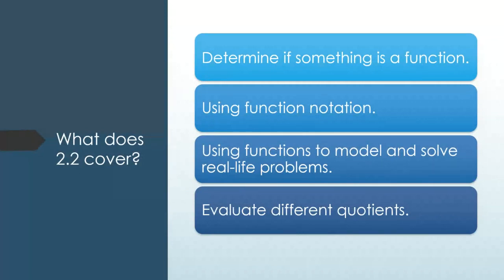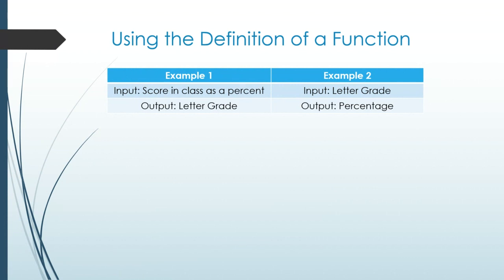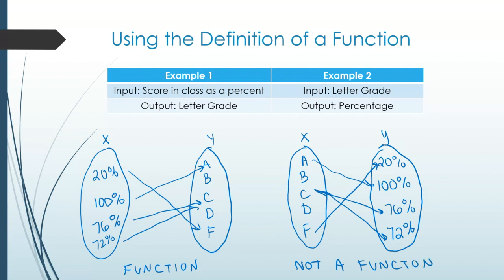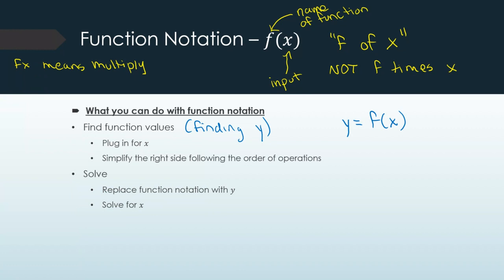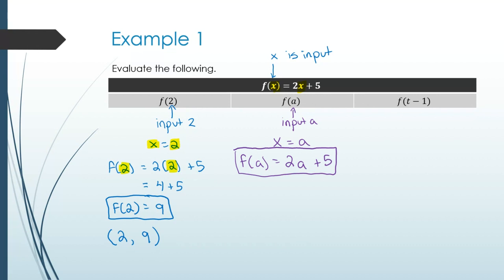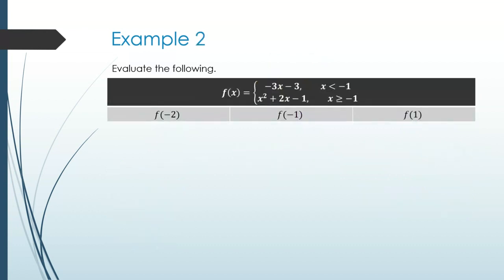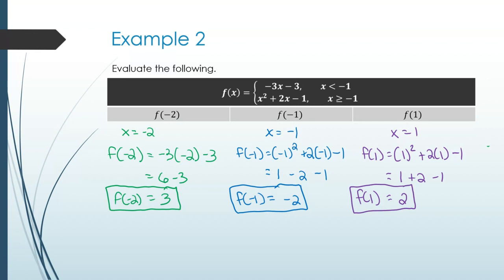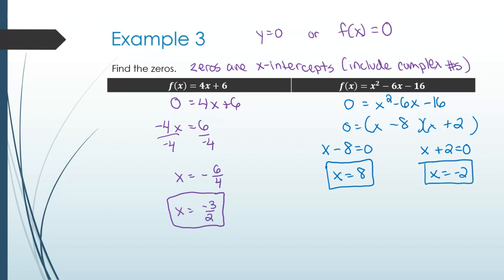MA105 Functions - August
Learn about function notation, evaluating functions, and finding zeros.